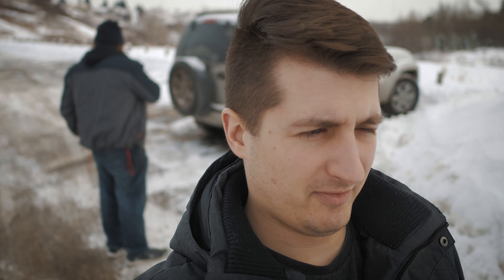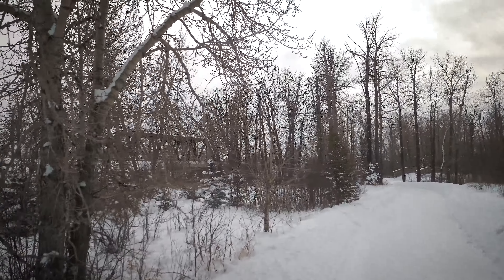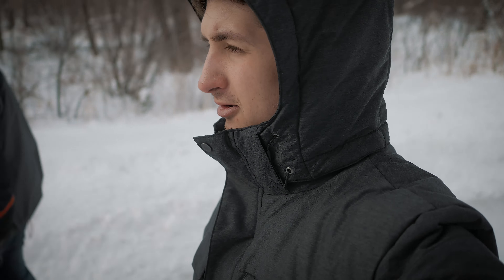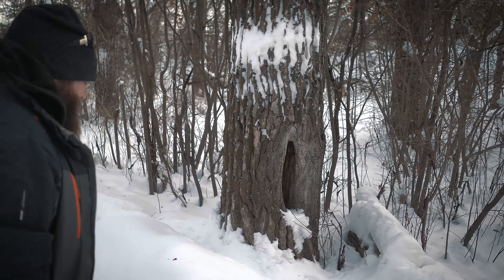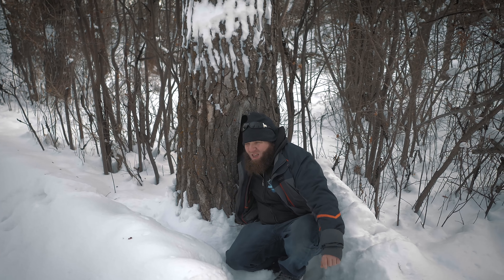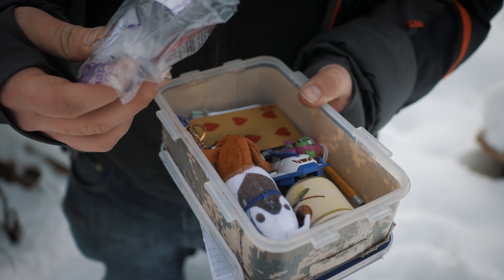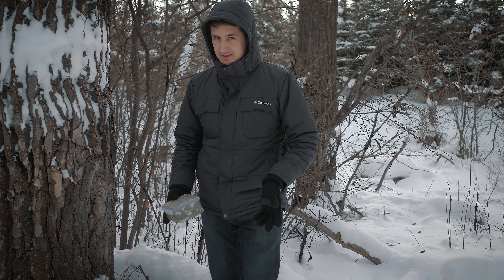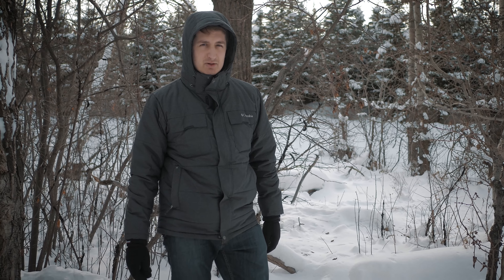Fish Creek Voiters Flats Winter in 4K | Journey Alberta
I explore the Voiters Flats section of Fish Creek Provincial Park located in Calgary for today's new video. My friend Jesse and I hike along a trail, and then decide to pursue the location of a nearby geocache. Will we be able to find it in the dead of winter?

Looking to explore the Canadian Province of Alberta? Whether you live here or plan to travel to Alberta soon, make sure to check out the diverse geographical features this land has to offer!

FRIDAYS are when new videos go up, featuring hikes, day trips, and more in the form of professionally shot vlogs! I explore Alberta's National Parks, Provincial Parks, city parks, and special events!

Get to know the province through high quality 4K Ultra HD quality and witness incredible landscapes such as the Rock Mountains of Banff and Waterton Lakes National Park, as well as the badlands in Drumheller, to the city life in Calgary. I also frequently give outdoors/survival tips in my videos, as I consider myself an outdoor enthusiast.

Together we'll go on exciting adventures that'll give you a window into places you might have heard about before!

Follow in Instagram: @journeyalberta

Editing Laptop Specifications: MSI GE72 Laptop, Full HD screen, 16 GB Ram, NVIDIA GTX970 3GB Graphic Card, 2.7GHZ I7 turbo to 3.5GHZ, 1 TB 7200rpm and a 128 GB SSD hard drives.

I use the following equipment to make videos:
A Panasonic G7 with a 14-42mm F3.5-5 lens and a Panasonic Leica 15mm F1.7 Prime Lens
A GoPro Hero 4
A DJI Phantom 3 4K.
Stabilized using a Glidecam XR1000, with camera mounted to a Manfrotto quick release plate
Audio Recorded Using a Rode Video Mic with Rycote Lyre and a Sennheiser MKE 2 Microphone
Tripod used is a Manfrotto with a fluid head